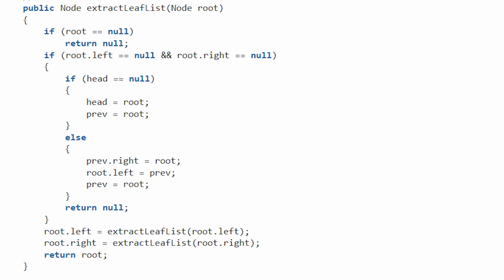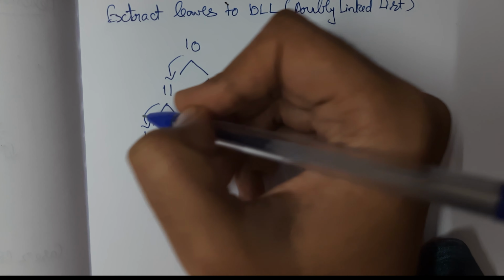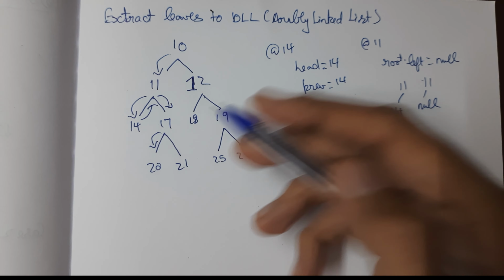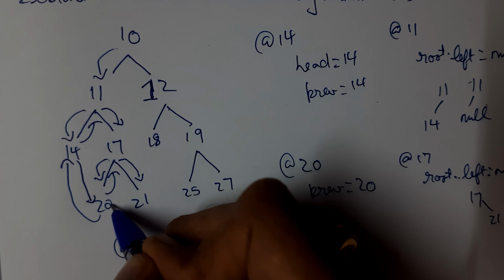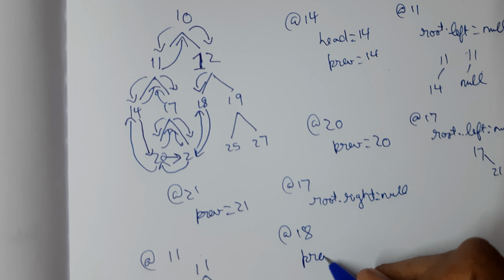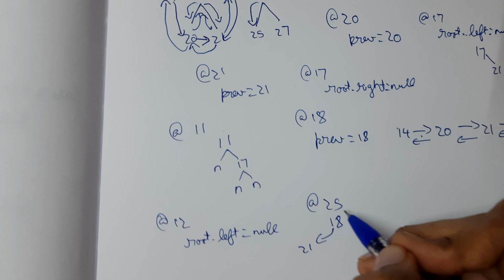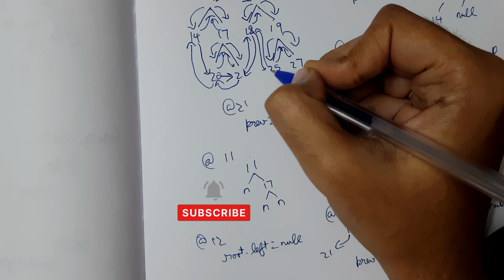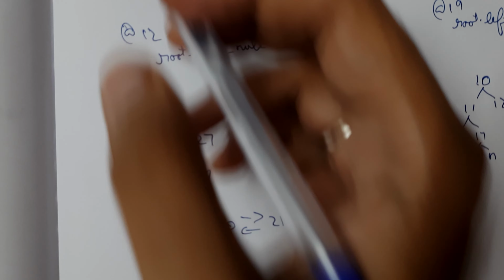Extract Leaves of A Binary Tree in a Doubly Linked List| Solved Example |DSA| Rudra Algorithms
Follow for more solved dsa interview questions!